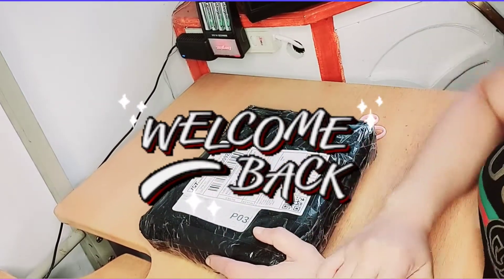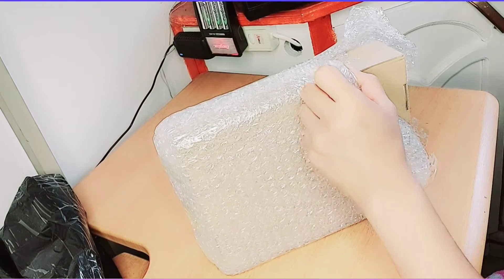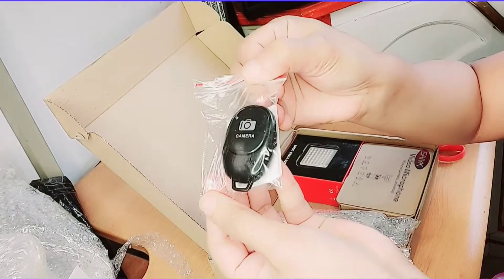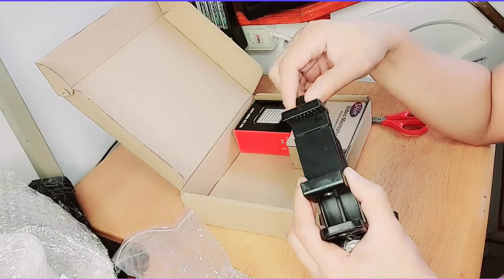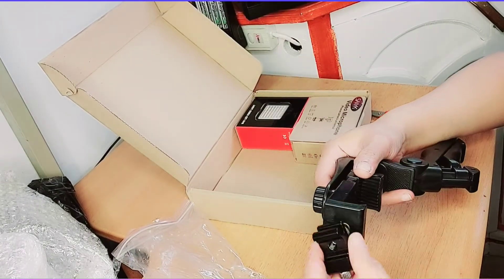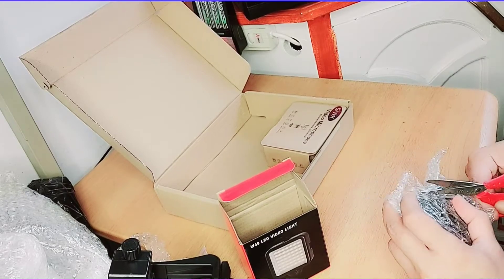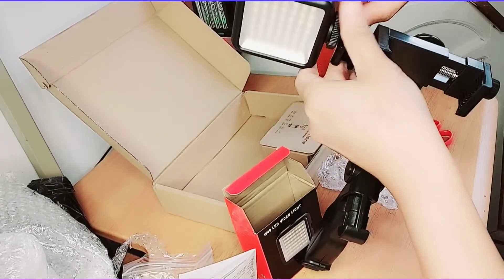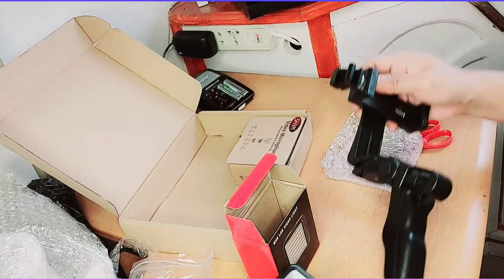SANYK ANTI SHAKE TRIPOD WITH VIDEO LED LIGHT AND VIDEO MICROPHONE | UNBOXING VLOGGING EQUIPMENT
SANYK ANTISHAKE TRIPOD W/VIDEO LIGHT & MICROPHONE | VLOGGING EQUIPMENT